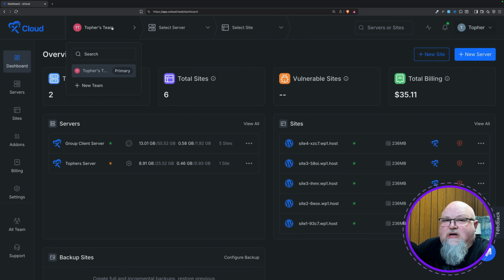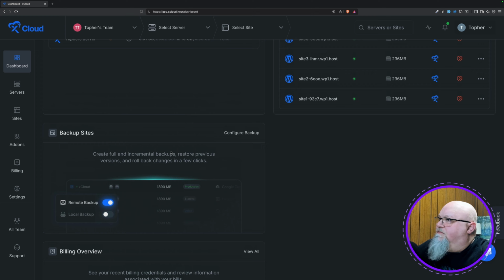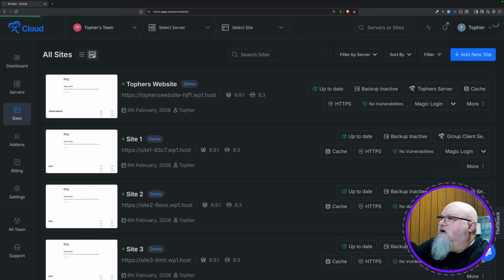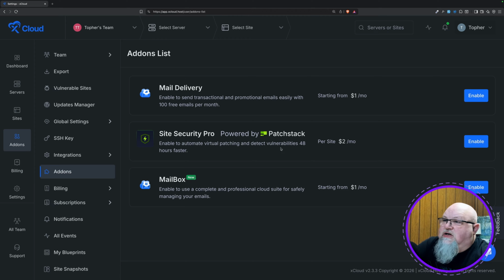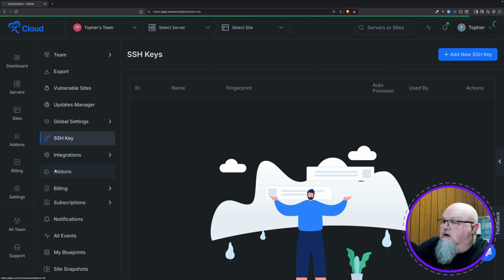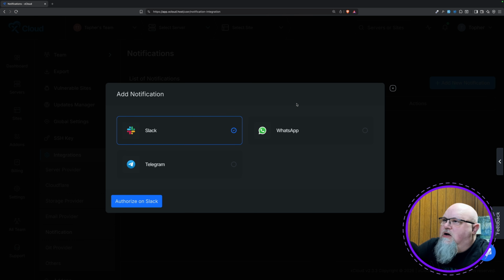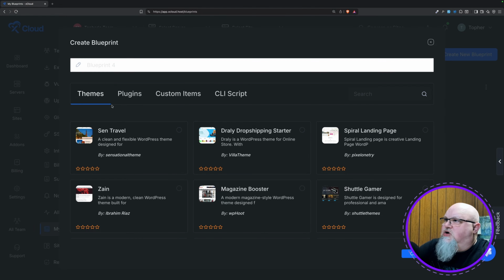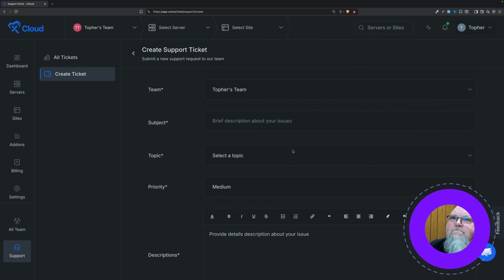xCloud UI 2.0 & Complete Dashboard Walkthrough (Manage Servers, Sites & Teams from One Panel)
xCloud gives you a unified control panel to manage servers, WordPress sites, teams, and addons from one place. Everything works inside a clean dashboard designed to simplify daily hosting operations.

The dashboard provides a centralized overview of your entire infrastructure. You can switch between teams, servers, and sites instantly without logging into multiple panels. Each section focuses on clarity and speed so you can manage projects efficiently.

The All Sites page includes bulk actions and smart filters. You can update, manage, or monitor multiple websites at once. The Site Dashboard gives you quick access to backups, staging, SSL, performance tools, and more.

Server management tools help you monitor resources, configure services, and control performance from a single screen. Team Management lets you add members, assign roles, and control permissions based on responsibilities.

Hosting Addons extend your setup with additional features so you can customize your environment based on your needs.

In this tutorial, you will learn how to navigate the dashboard, manage multiple sites, switch between servers and teams, configure roles and permissions, and use addons to enhance your hosting workflow.